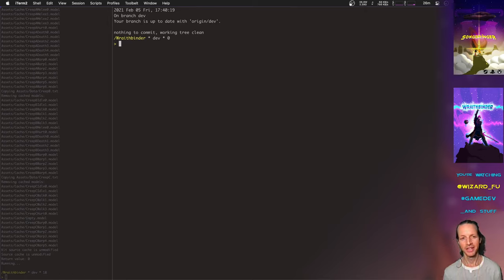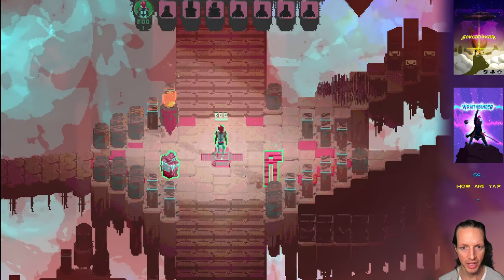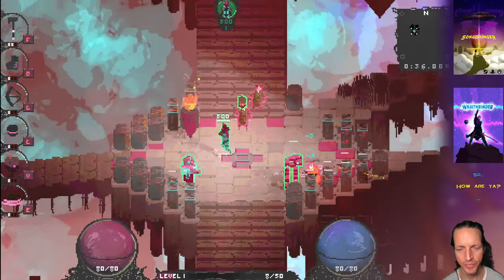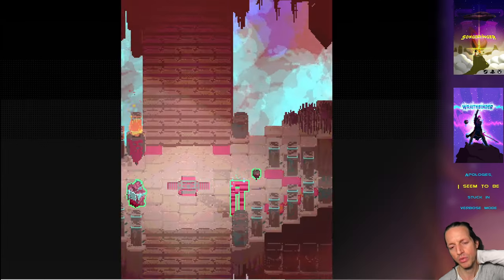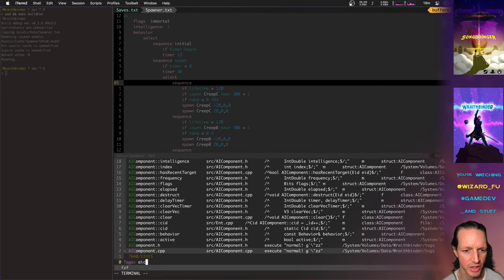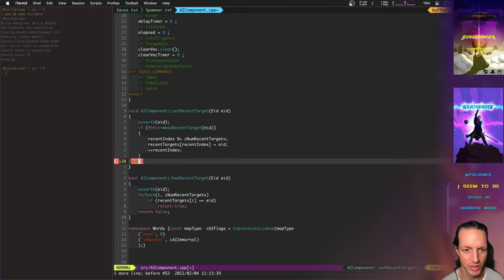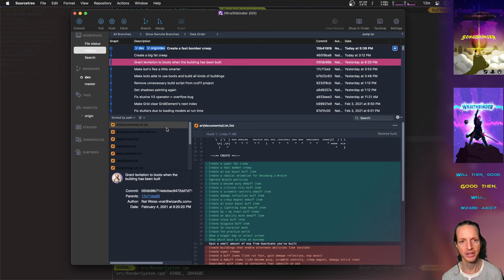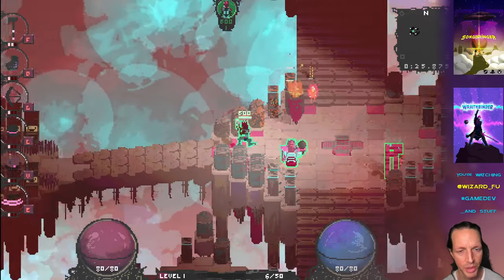Super Creeps - Wraithbinder Dev Ep169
Developing the multiplayer Songbringer spinoff game Wraithbinder. Today: creating super creeps.